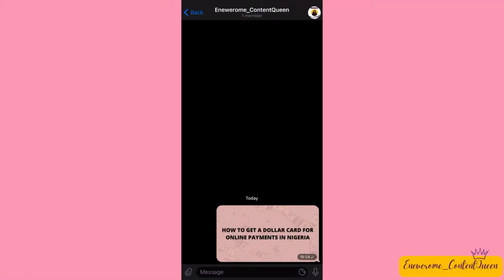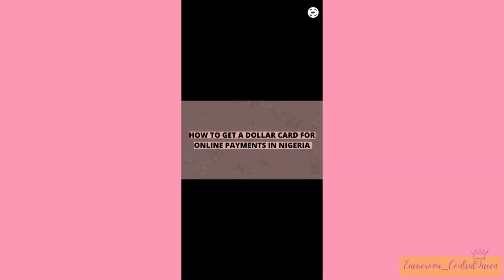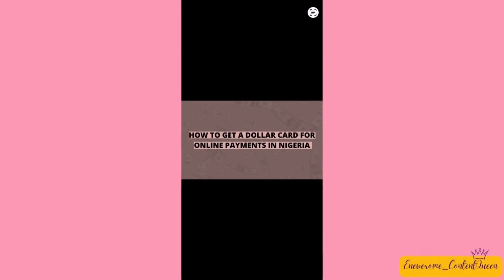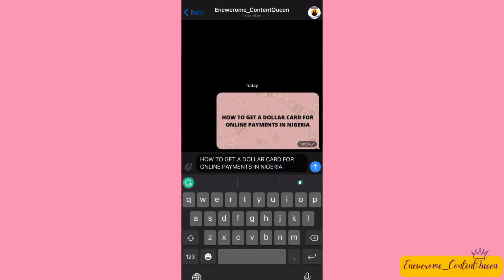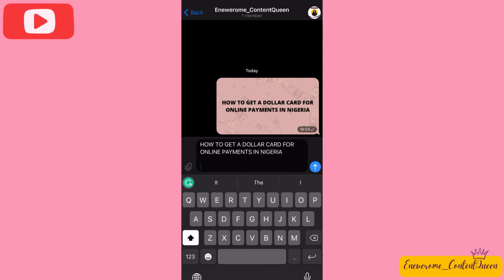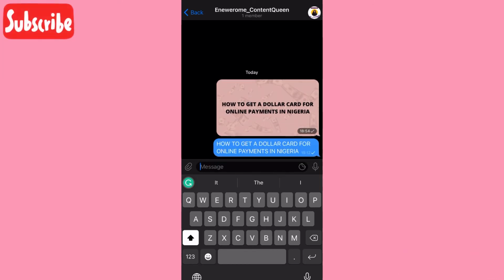HOW TO USE TELEGRAM TO CONVERT PICTURE TO TEXT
Hey guys,

I'm Enewerome and I'm excited you are watching this video.

In this video, you will learn HOW TO CONVERT PICTURE TO TEXT USING TELEGRAM. This is a step-by-step tutorial that shows you how to use Telegram to get text out of pictures.

I hope you enjoy this tutorial and learn from it too. But most importantly, put what you have learnt to work.